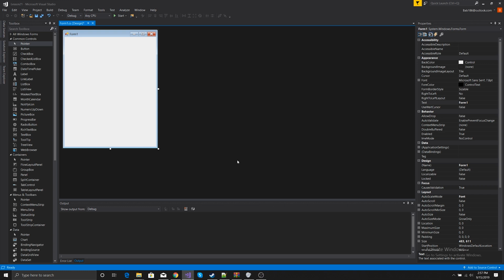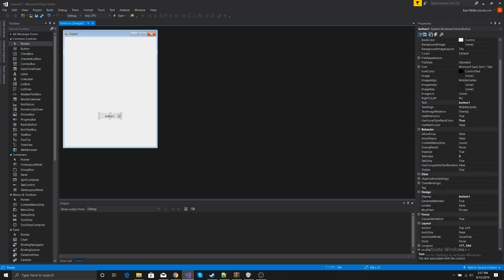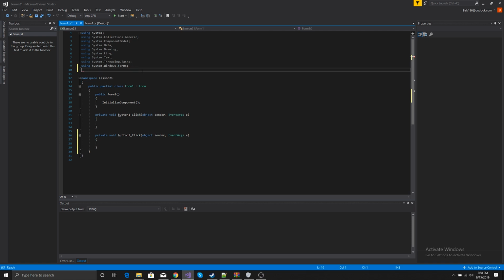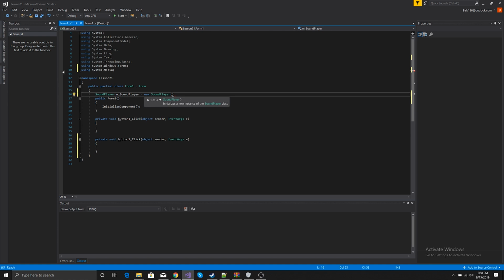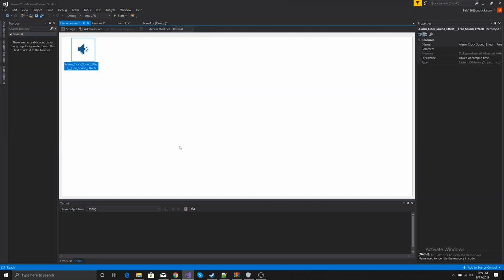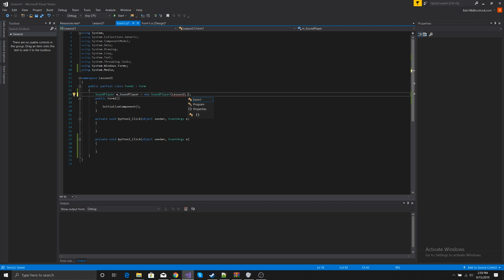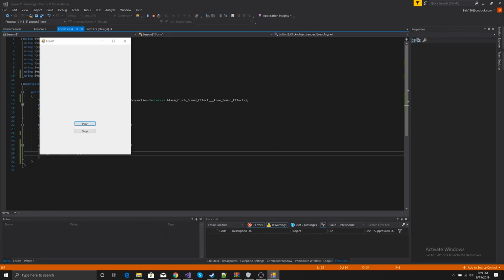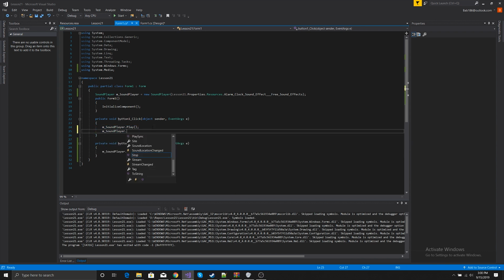C# Forms Lesson 21: Play Sounds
Today Lesson is all about C# forms  Play Sounds, Plus I will show you how to use them in a basic form.